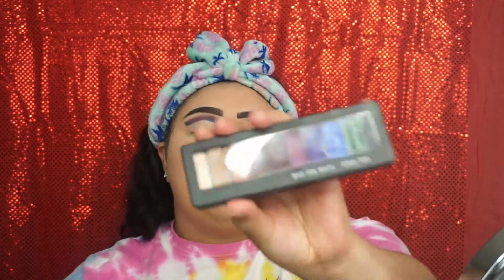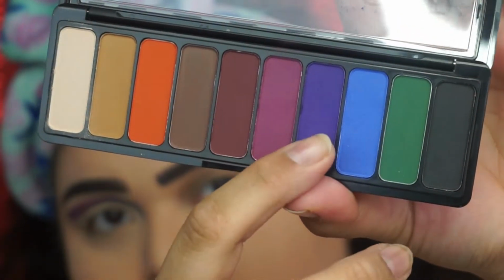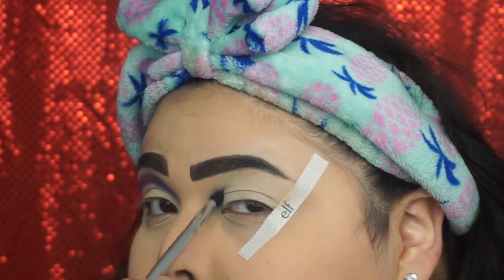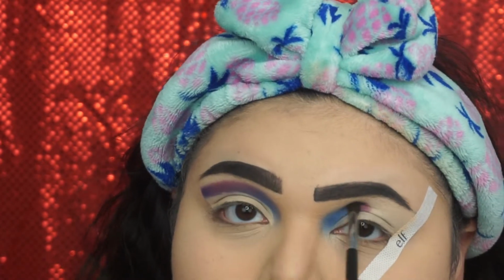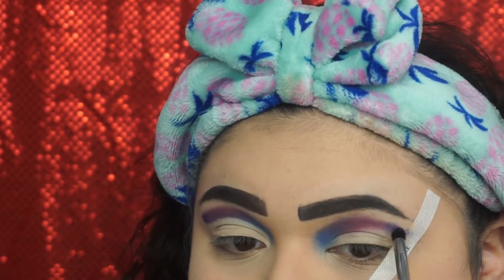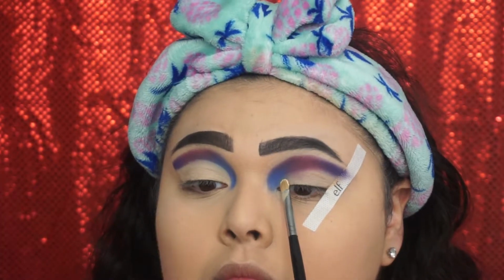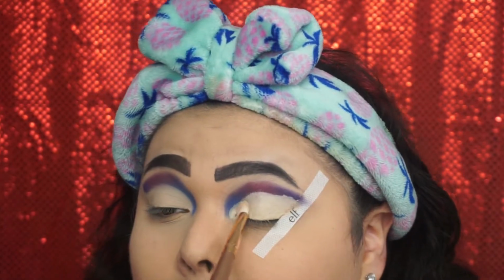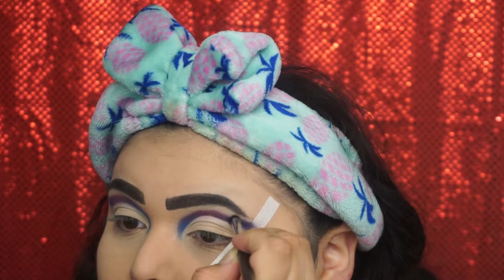Cut Crease Tutorial! / Danielle Martinez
Cut Crease Tutorial!
Hi guys welcome back to another Friday video! This video has been requested by a few of you and I wanted to make sure I was as clear as I could be in order for you guys to have a successful cut crease!

If you would like to see a tutorial on a simple bold eyeshadow look, click here! 👇

If you would like to see a tutorial on how to do a Día De Los Muertos look, click here! 👇

If you would like to see a tutorial on how to do a half cut crease, click here! 👇

If you would like to see a tutorial on how to do a cut crease with a twist, click here! 👇

I love hearing your guys feed back! Let me know what you thought and let me know if you want to see tutorials on other things! Or if you want to see something else from me!

I have been so motivated lately and I am so happy on how much we are growing! Thank you so much for being a part of the family!

Day Flash: DanielleMartinez

♥️ Thank you guys for all your love and support and I will see you next Friday! MUAH! 💋♥️